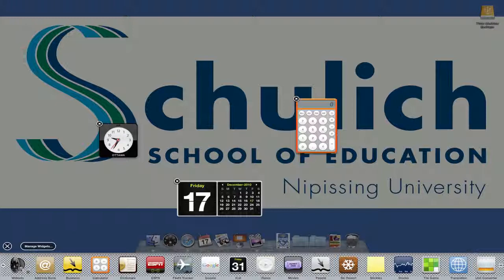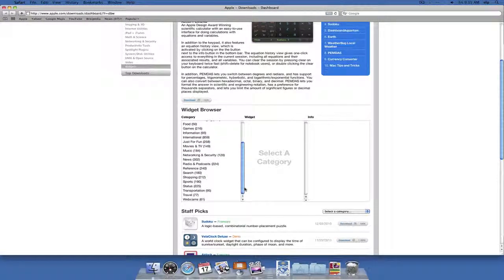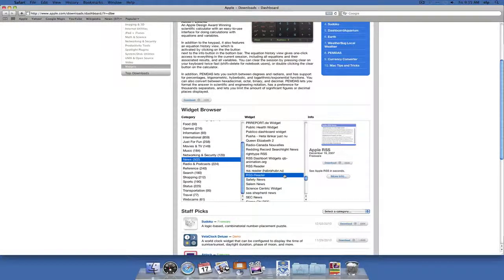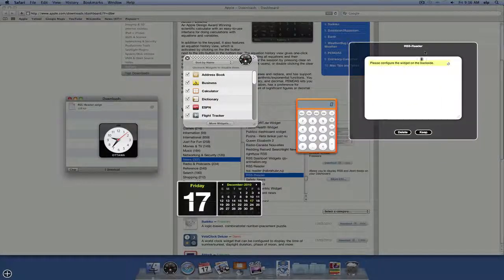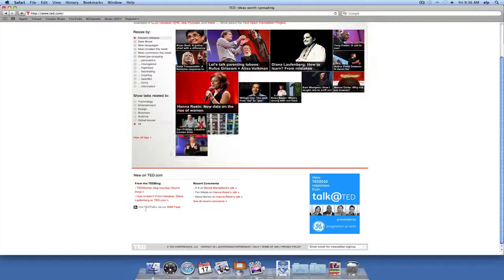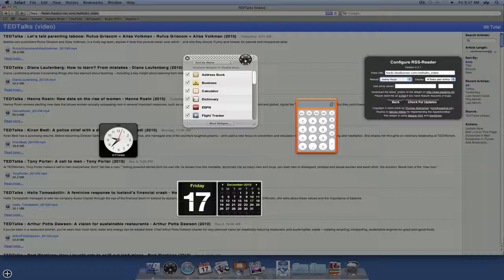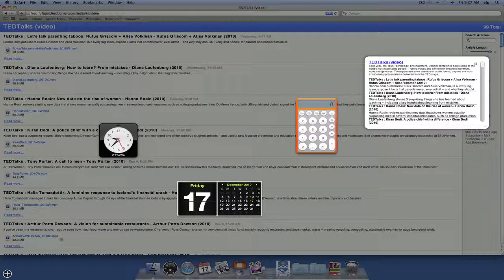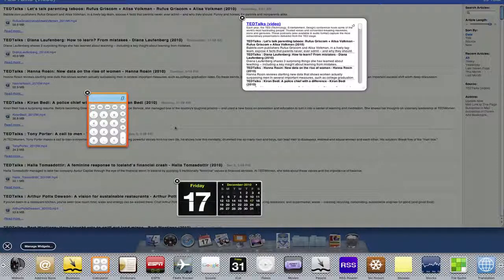AddingRSSWidgetToDashboard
This is a short video describing how to add an RSS feed dashboard widget